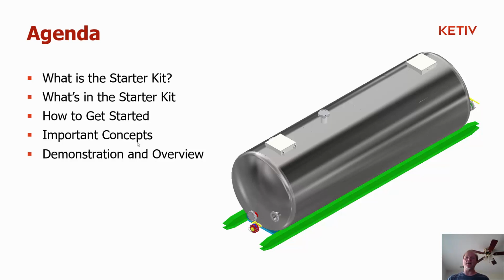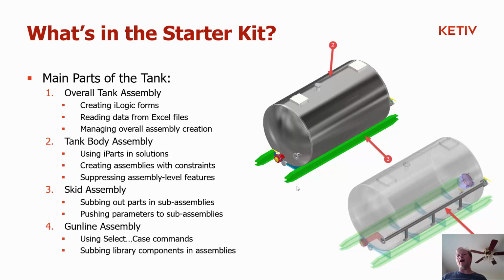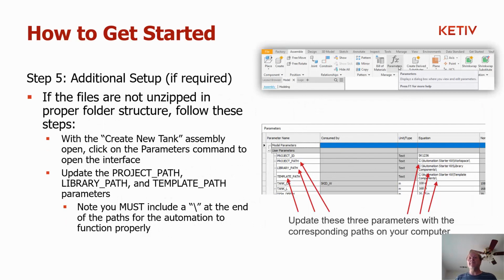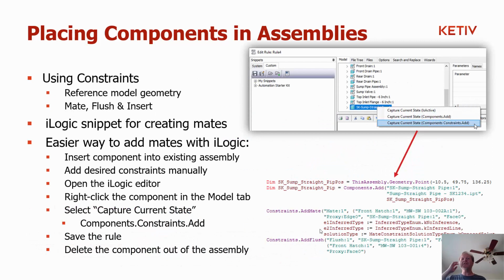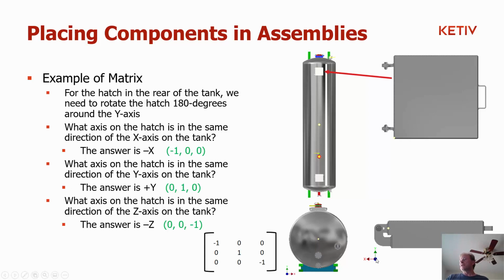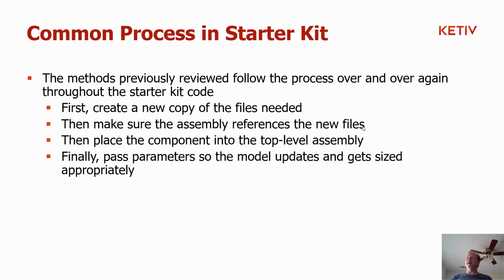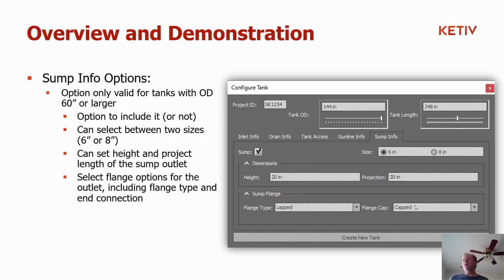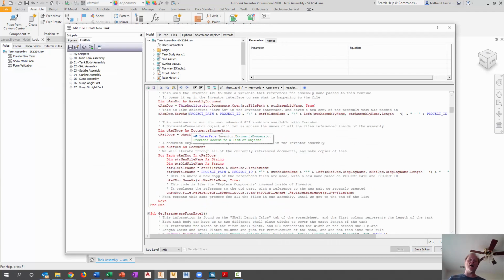iLogic Introduction Webinar + Opportunity to Download a FREE Automation Starter Kit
Automation helps people meet design challenges and presents an opportunity to do better. By pairing their imagination with new forms of computer automation, people can design better products, fabricate them faster, and make work more meaningful.

iLogic is a toolset for Autodesk Inventor that allows you to add an additional layer of intelligence to designs. This session begins with an introduction to iLogic, including reviewing some basic commands.

The goal of the starter kit is to give your organization a real 3D-model with iLogic code to practice the basics of automation so you can begin to automate within your organization.

Some items that will be included in the Automation Starter Kit include:

-A Dataset for learning to write iLogic rules
-A Dataset with completed iLogic code for reference
-Step-by-step instructions